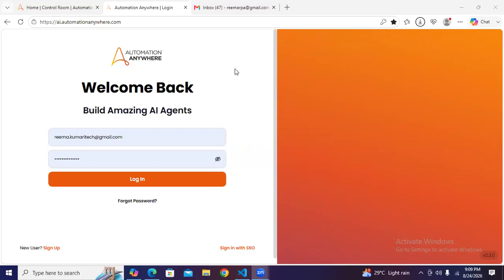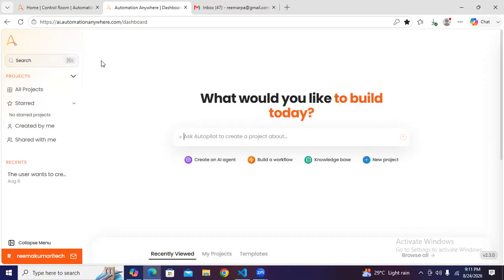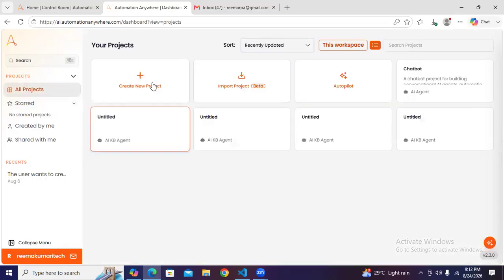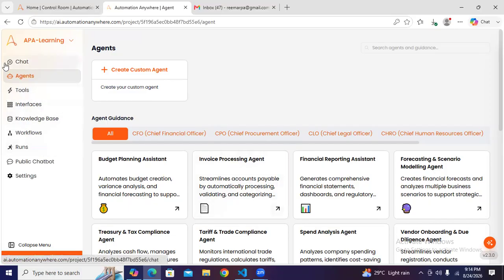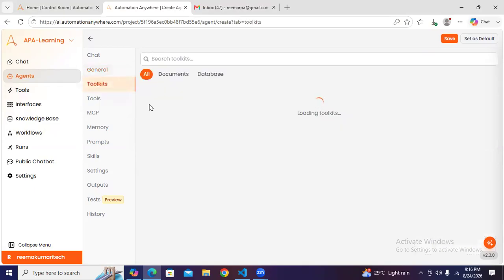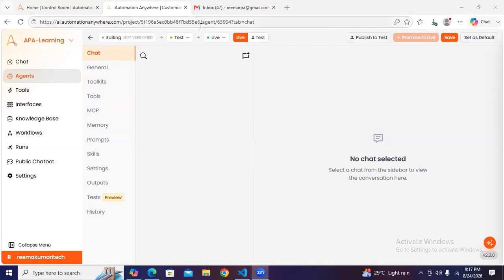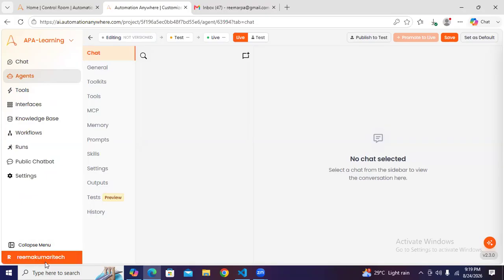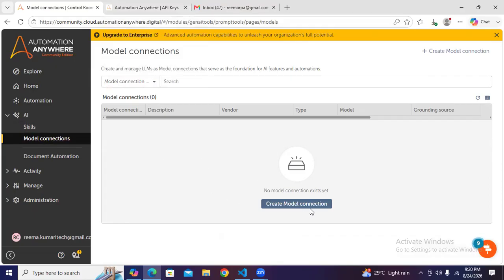#1 | Automation Anywhere APA /EKB: Getting Started, Creating Projects & Custom Agents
In this first session of the Automation Anywhere APA /EKB Tutorial Series, I have explained the basics of APA /EKB and how Automation Anywhere developers can get started with custom AI agents.

In this session, you will learn:

How to log in to the Automation Anywhere APA /EKB portal
How to create a Custom Agent
How to retrieve the Project ID
How to retrieve the Custom Agent ID
How to generate the API Key and Secret Key
How Automation Anywhere developers can use these custom agents from Automation Anywhere 360
An overview of how APA  Custom Agents can be connected with Automation Anywhere
This session is the foundation for the upcoming videos, where we will integrate the Custom Agent with an Automation Anywhere bot.

Upcoming in this series: Creating an Automation Anywhere bot and calling the Custom Agent created in APA /EKB .